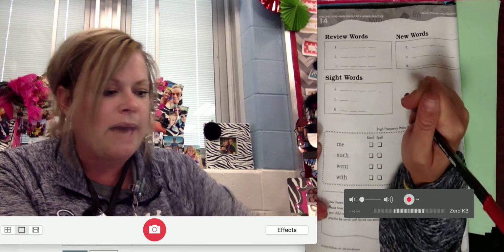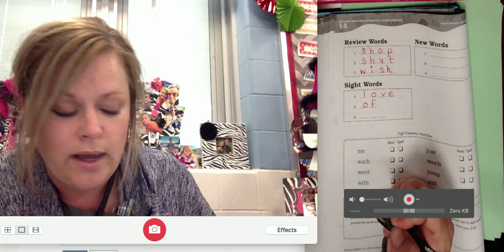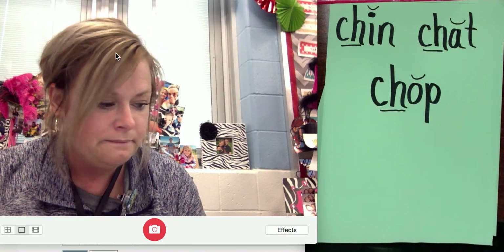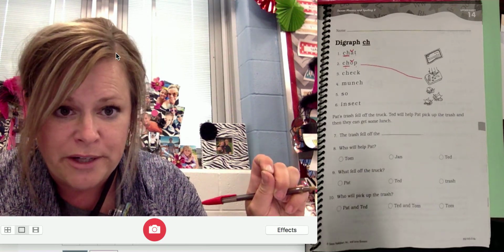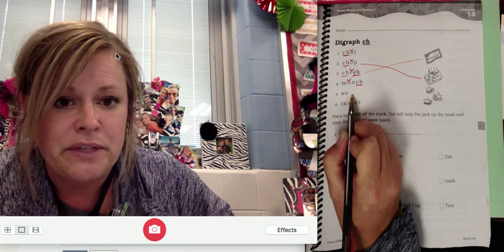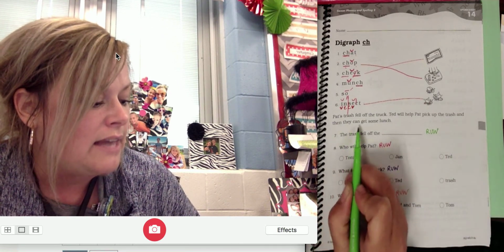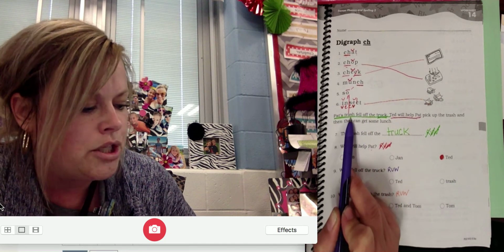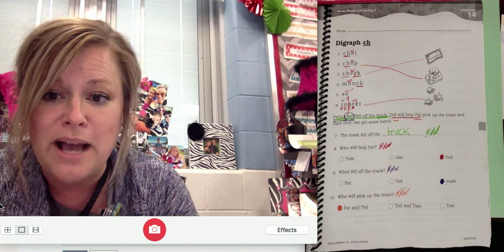Phonics Video 1 Lesson 14